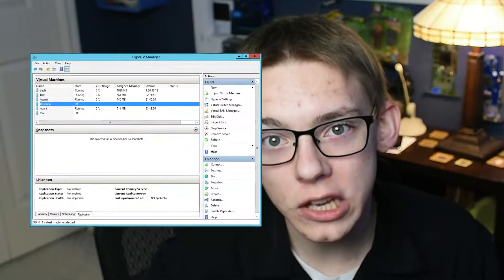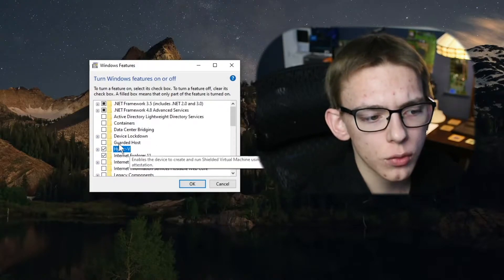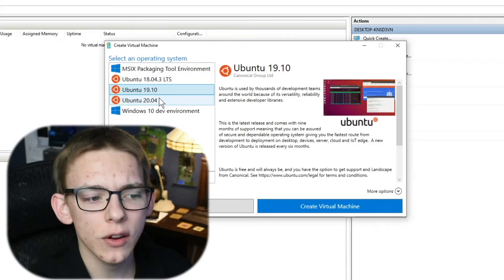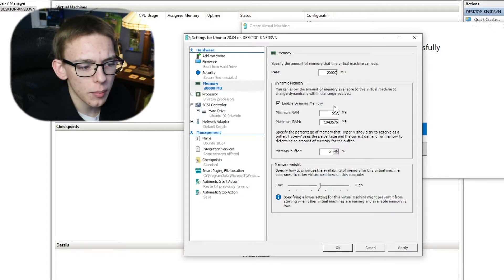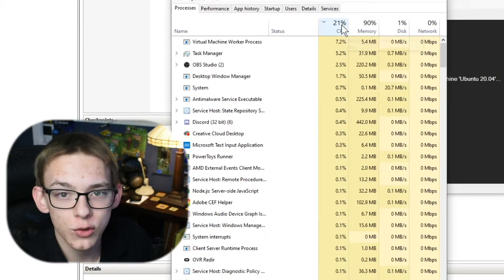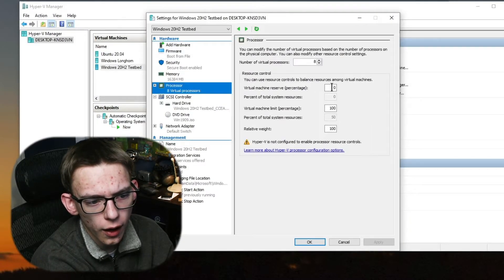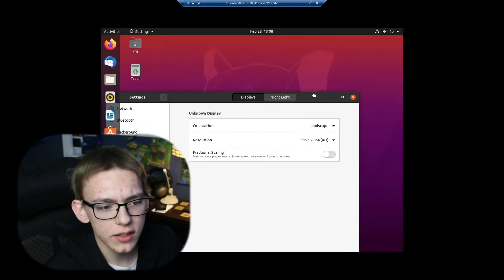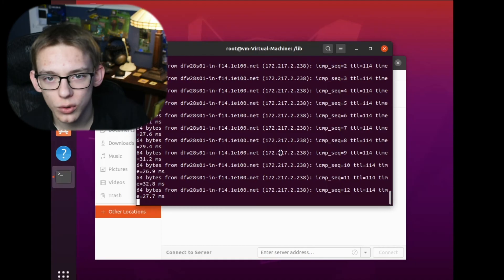Create a Full VM in Under 5 Minutes! | Hyper-V Quick Create Tutorial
Typically, creating a Virtual Machine can be a very time-consuming (and sometimes confusing) process.  You have to download an ISO image, mount it, change a bunch of settings, etc.  However, Windows 10's built-in VM software, called Hyper-V, has a very handy 'quick create' feature that allows you to install and deploy either a Ubuntu or Windows VM with the press of just one button.  In this video, I show you how to install Hyper-V, use this feature, and make some quick modifications to the VM.